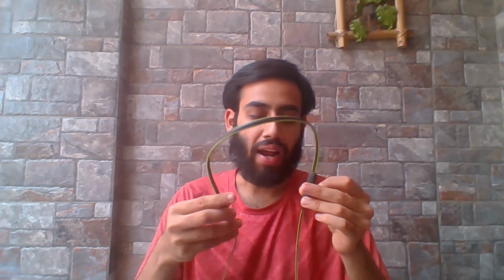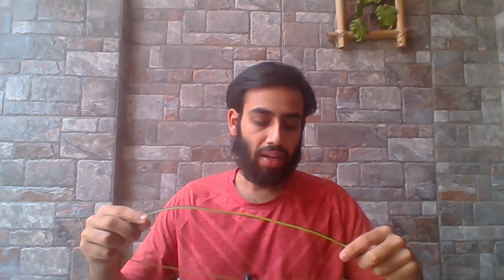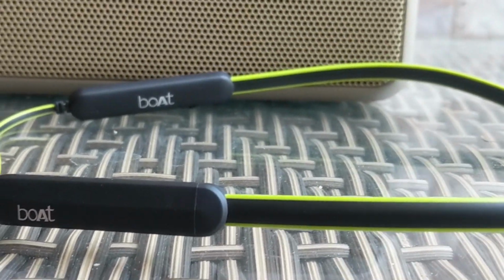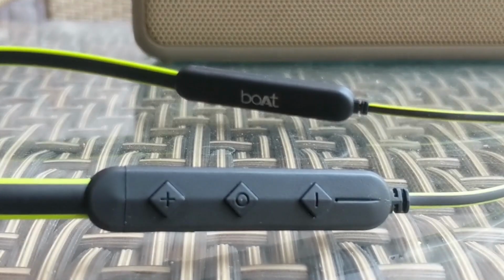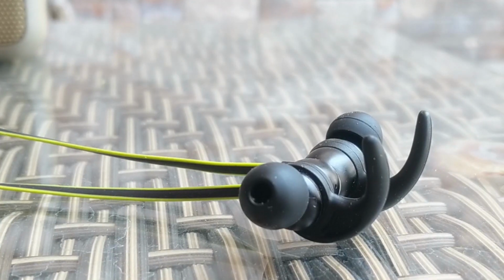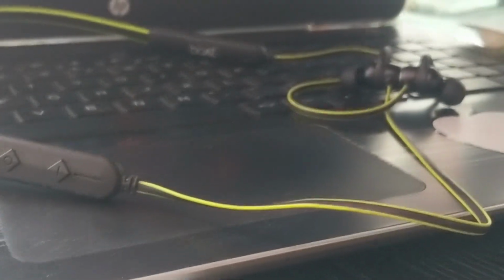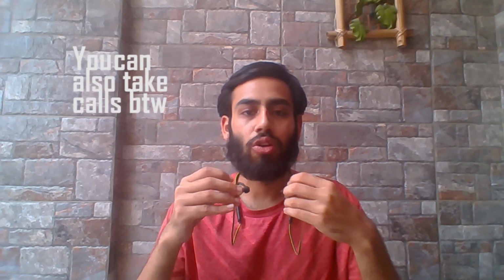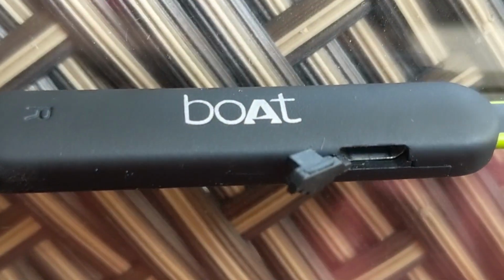Review: boAt Rockerz 255 review- Go wireless!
This is my review of the Wireless Earphones- boAt Rockerz 255 after 6 months of use...and how it has aged and also whether its a good buy.